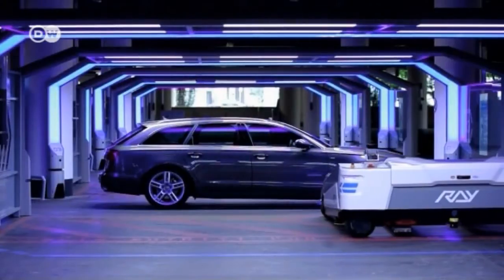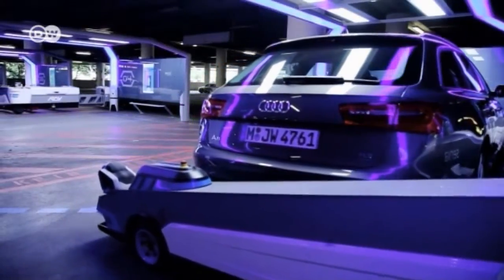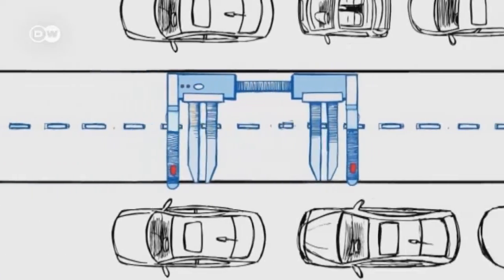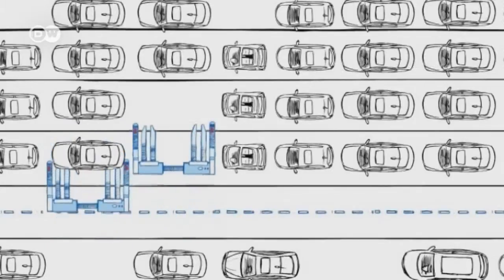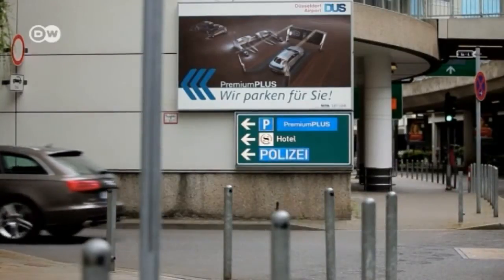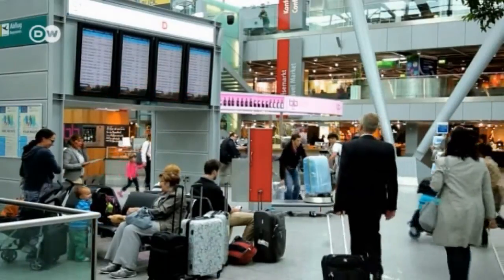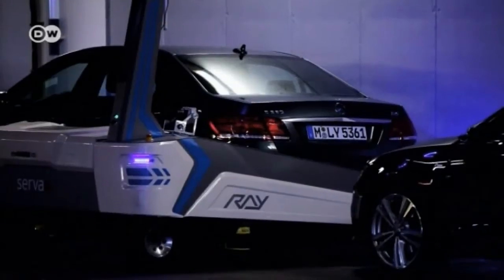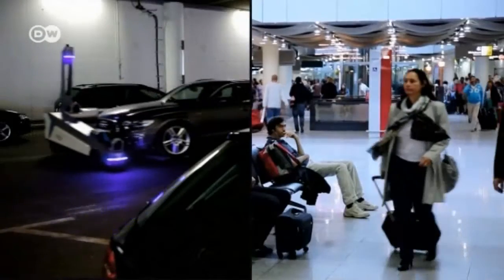A parking robot at Dusseldorf Airport | Drive it!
At Dusseldorf Airport, the parking robot "Ray" has ushered in a new era in the parking garage. Travelers can simply leave their cars at the curb and head straight for the check-in counter. The robot, a driverless transport system, takes over from there. A computer calculates where the cars can be best parked and gives Ray his instructions. Drive It! took a closer look at Ray.